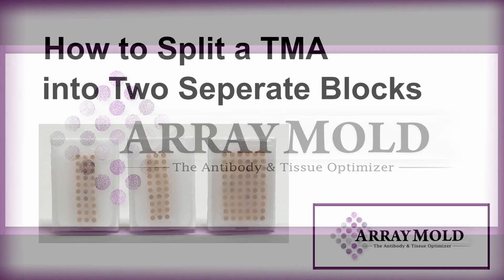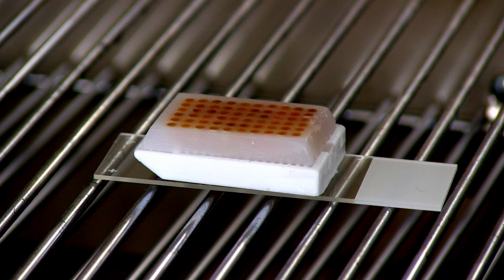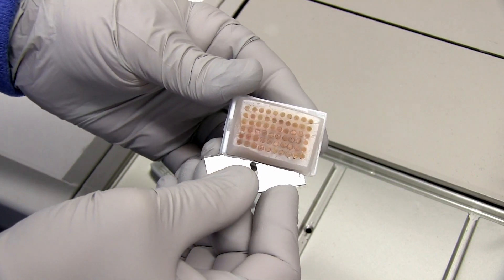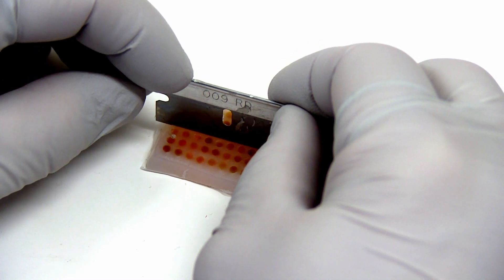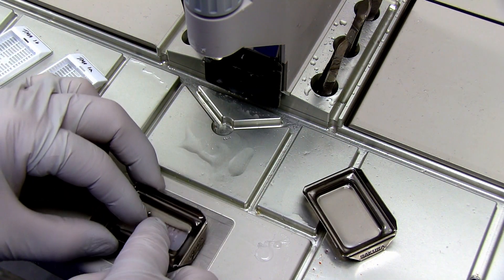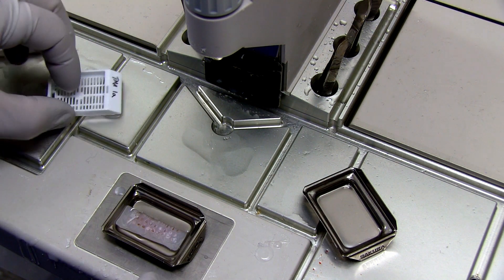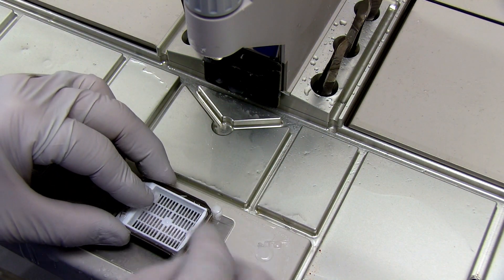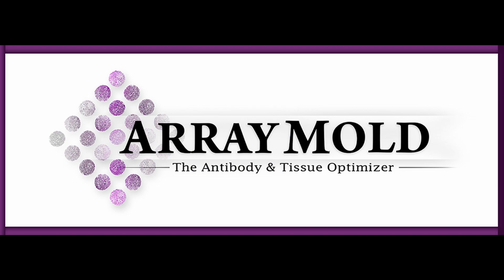How To Split a TMA Block into Two Separate Blocks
In this video we show you how to split a TMA block into two separate paraffin blocks. This technique is sometime necessary if you are wanting to separate different tissues for staining reasons. We separated this TMA block because for some reason the antibody staining was not working well on the outside cores so we split the block and put the narrower sections in the middle of the slide for more accurate staining eliminated outside staining issues.